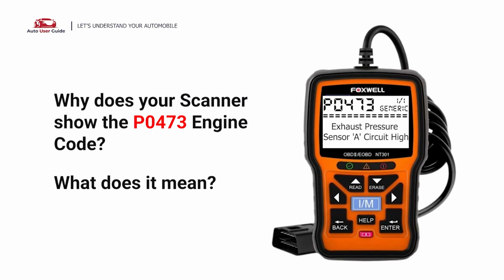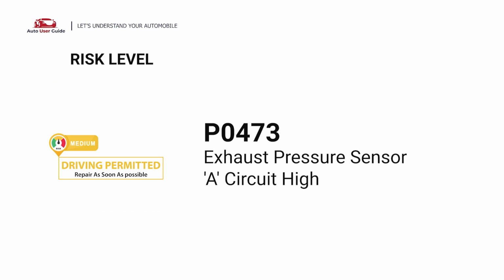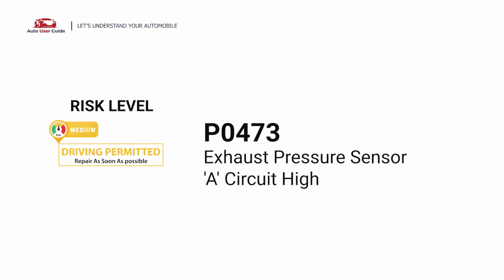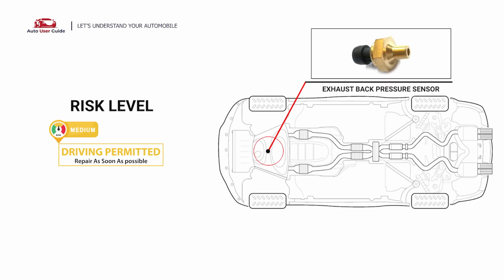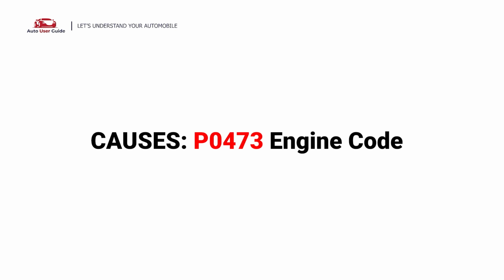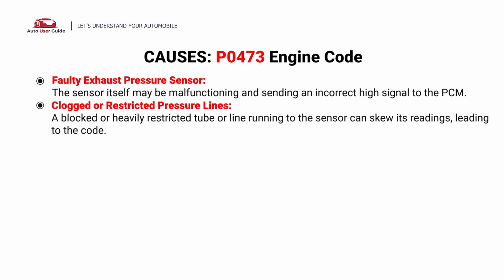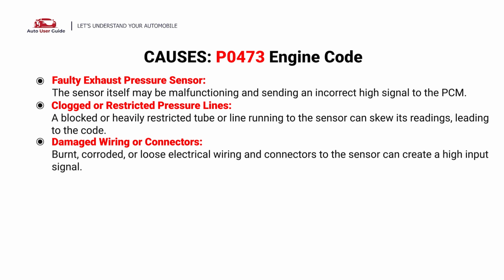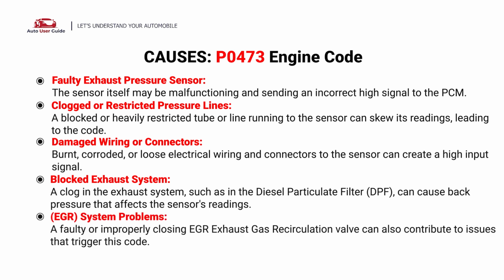What is P0473 : Engine Error Code Causes Explained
🚨 Is your check engine light on showing the P0473 code? Don’t panic! In this video, we’ll explain exactly what P0473 means, why it happens, and how to troubleshoot it to keep your engine running smoothly.

📘 In this video, you’ll learn:

✅ What the P0473 code stands for (Exhaust Back Pressure Sensor “A” Circuit High)
✅ Common causes such as a faulty exhaust back pressure (EBP) sensor, clogged diesel particulate filter (DPF), damaged wiring, or vacuum leaks
✅ How a high signal from the EBP sensor can cause reduced engine performance, poor fuel economy, and higher emissions
✅ Step-by-step diagnostic tips to test the sensor, inspect wiring, and check the exhaust system
✅ Maintenance tips to prevent recurring P0473 codes

💡 Why it matters:
Ignoring P0473 can lead to engine power loss, increased emissions, and potential damage to the turbocharger or DPF system. Early detection helps prevent costly repairs.

🎯 Ideal for:
Diesel or turbocharged engine drivers experiencing check engine light alerts, reduced engine performance, or exhaust-related issues linked to the P0473 code.

👉 No mechanic required for basic diagnostics — just follow the steps carefully and safely.

👍 Like the video if it helped explain your P0473 issue
💬 Drop your results or questions in the comments